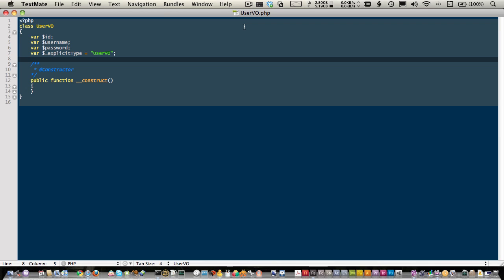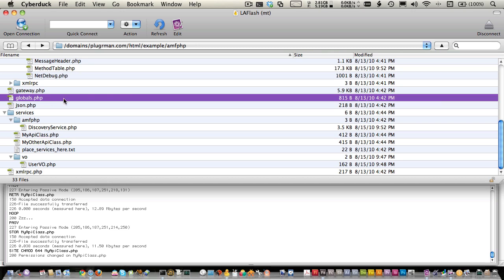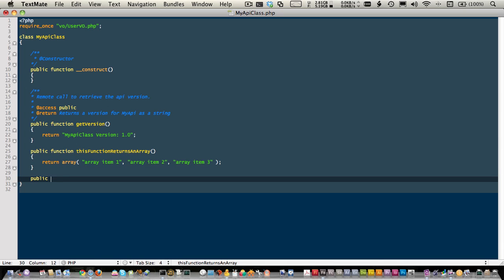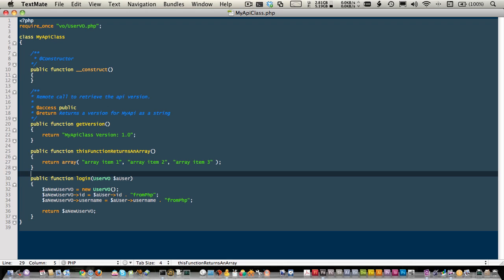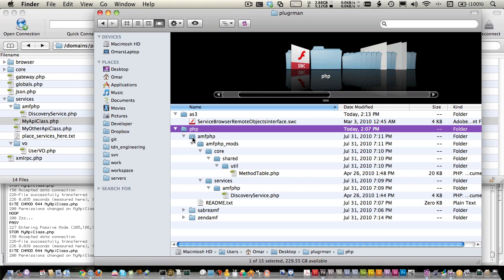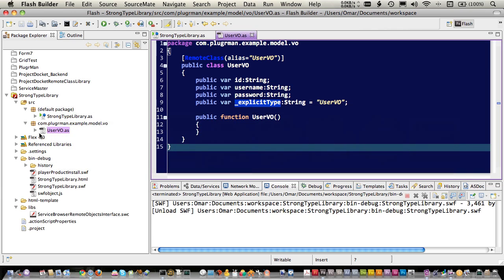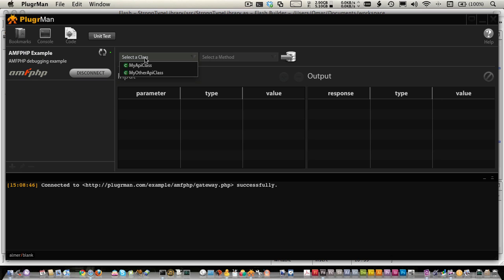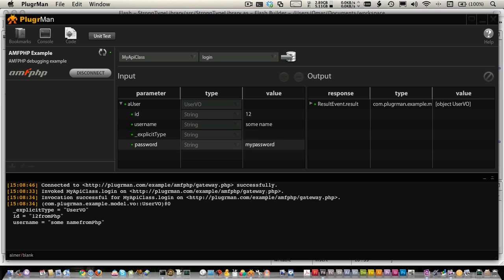Advanced AMFPHP Debugging with PlugrMan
A demo video of debugging strong typed AMFPHP APIs with PlugrMan